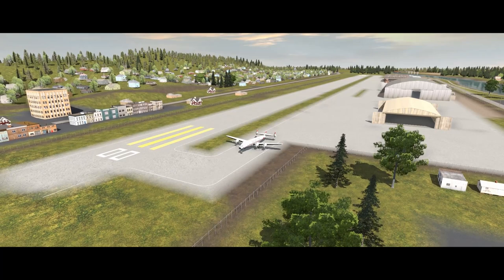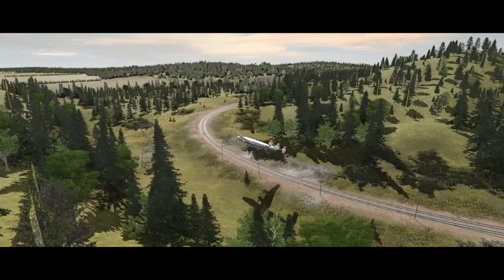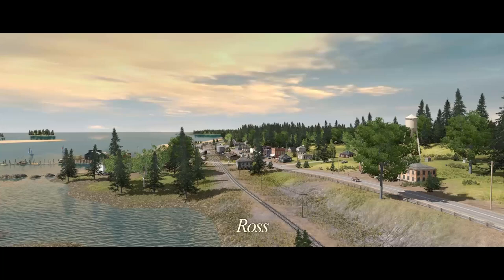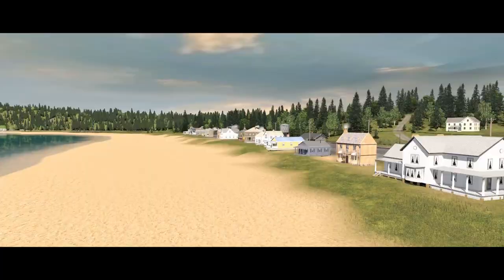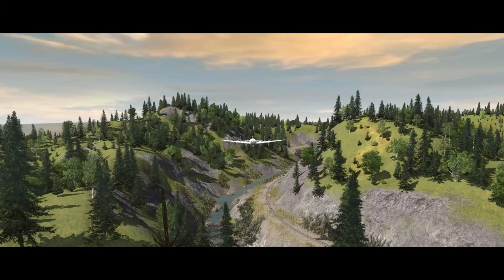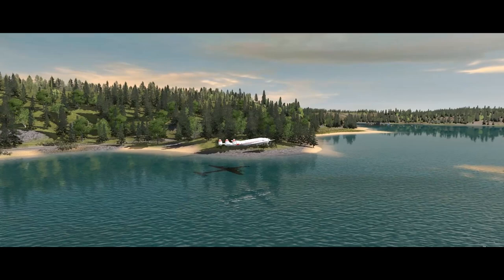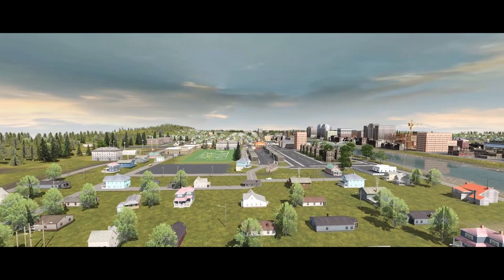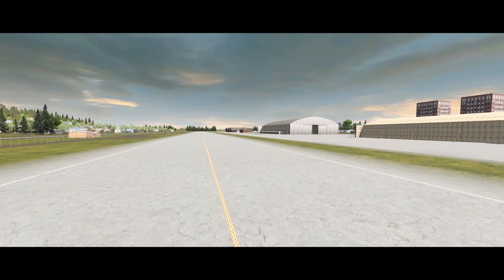Trainz 2019 - Over flight of Salem and the Coast Branch on the V-scale BC&SJ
Come fly with us as we take off from Salem, head south along the newly double-tracked mainline to Armstrong and then to Ross Junction where we head down the Coast Branch to Ross, Davenport, Oyster Bay, and Garibaldi. Leif Skinner, the crazy pilot from the Upper Bear Creek Tree Top Flyer video, is back and this time he's got an airline's captains bars and a Lockheed Constellation airliner. He's still doing the aviation world's equivalent of the Limbo so you'll get plenty of up front and personal views of the railroad and scenery along the way.
Salem is the newest area on the railroad. Check out what Hillmovers Construction has been up to in that area along with the first public video of the BC&SJ Coast Branch. This is the largest urban area I've constructed to date.
Narration by Horace Fithers covers what you'll be seeing.
Straight, New Dawn, Dreams, Funky Element, Moose, Relaxing, Evolution, Better Days, and Brazil Samba.
Route rendering performed with Trainz build 100464.
If you stick around until the end, the credit roll has a surprise end